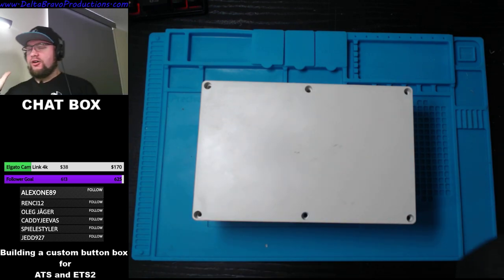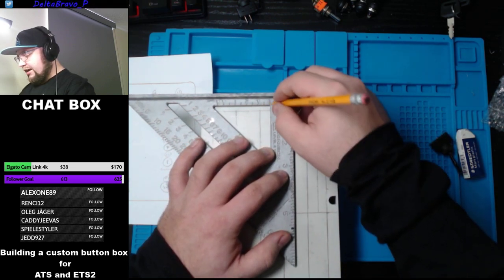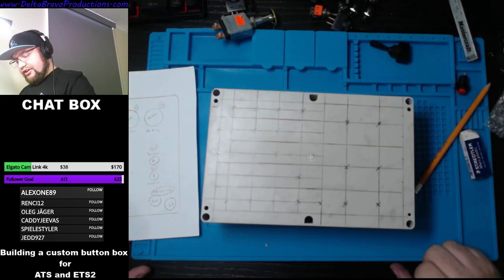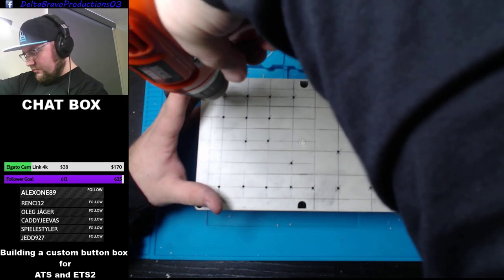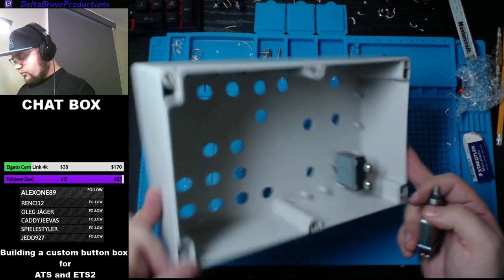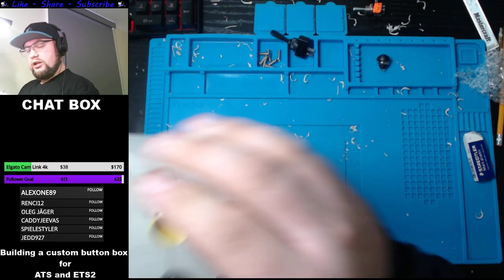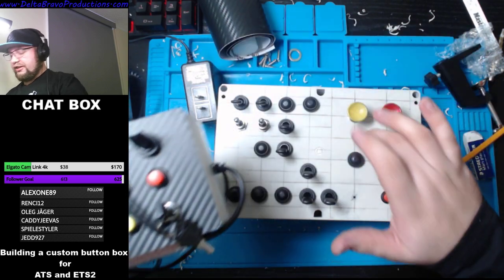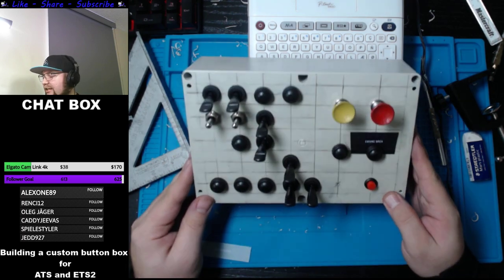🕹️ D.I.Y Button Box - Custom Box For Ats & Ets2 - Livestream Part 1 🔘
Here is part one of the Livestream I made for this custom button box.

Game Controller USB encoder
Amazon Canada
Amazon USA

Pro Micro
Amazon Canada
Amazon USA

Push Buttons
Amazon Canada
Amazon USA

Toggle Switch
Amazon Canada
Amazon USA

. They have great server, low price, and great service.  Frag Not Lag!